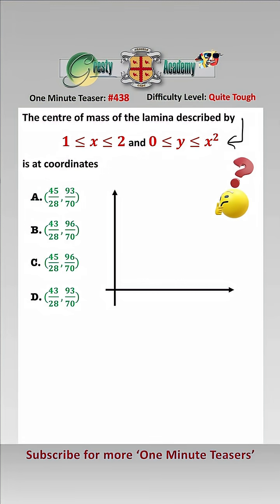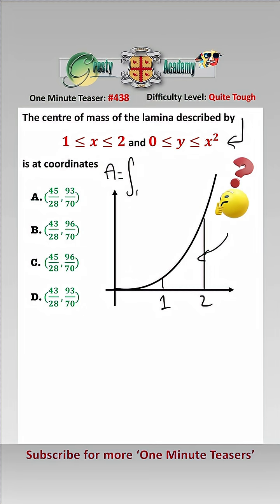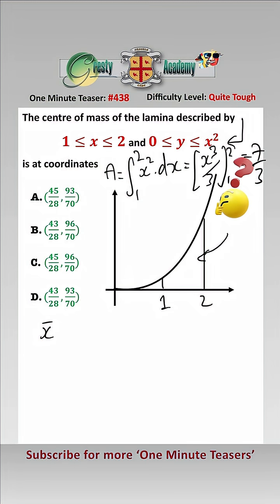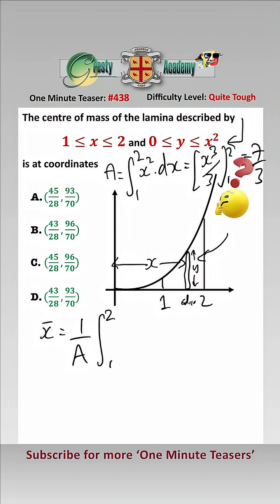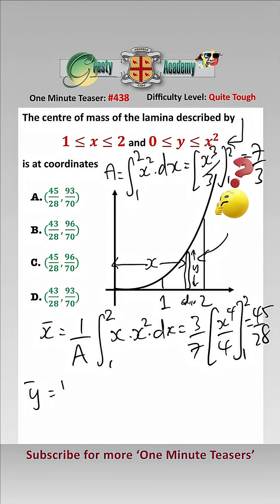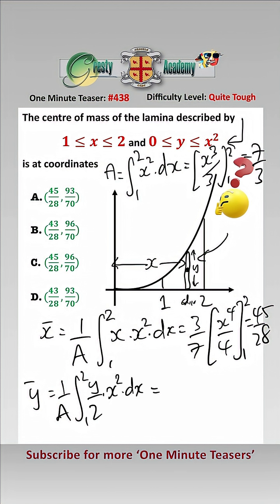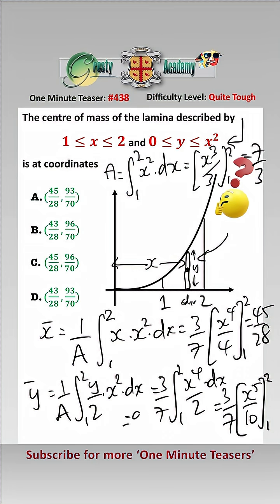What are the Coordinates of the Centre of Mass of this Lamina?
Gresty Academy One Minute Teaser #438: This is a fairly common question in mechanics exams testing how to calculate the centre of mass of a lamina defined by two inequalities - did you get it correct?